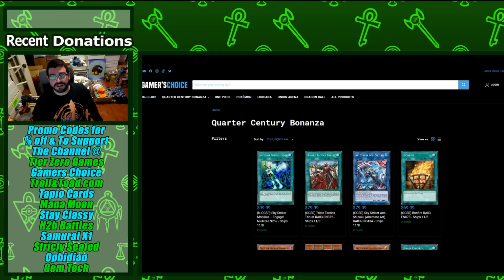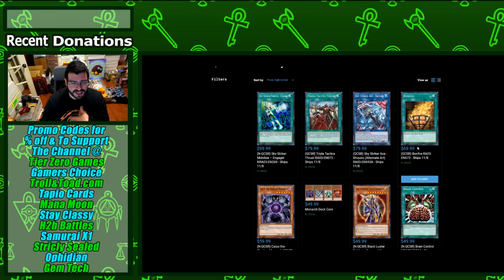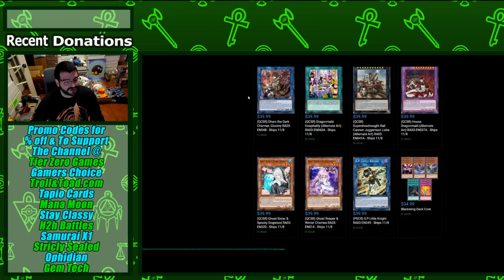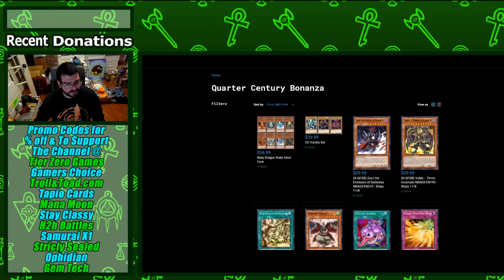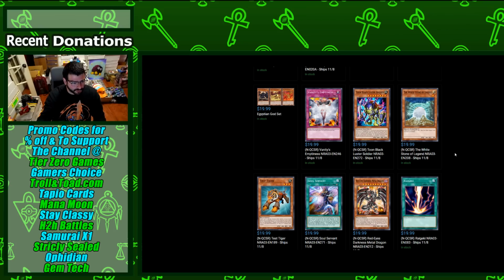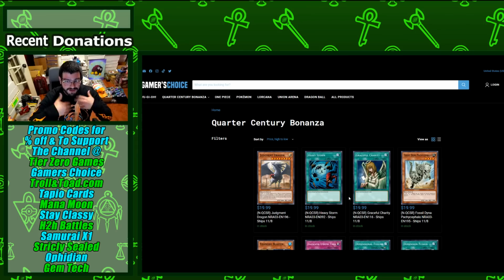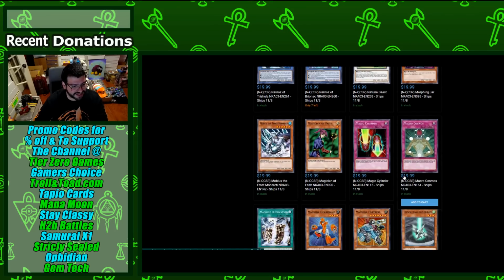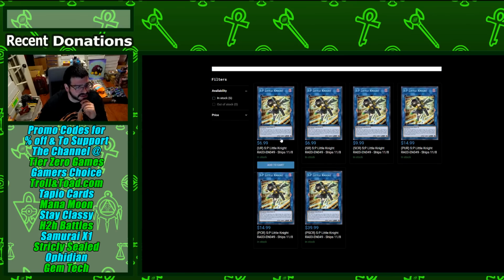BONANZA PRESALES ARE NICE!!! House of Champs Yu-Gi-Oh Market Watch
► Join our shared discord with Mkohl40 for daily discussions, open chat during live streams & Moore @